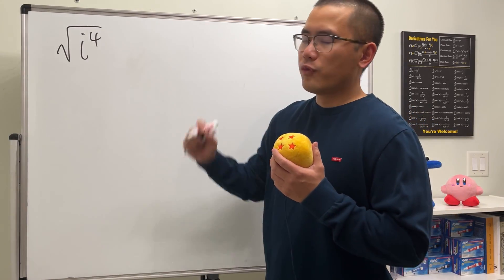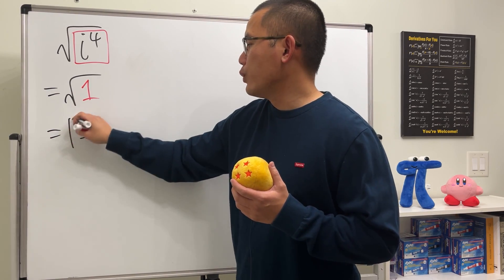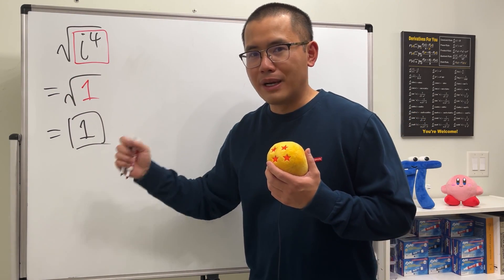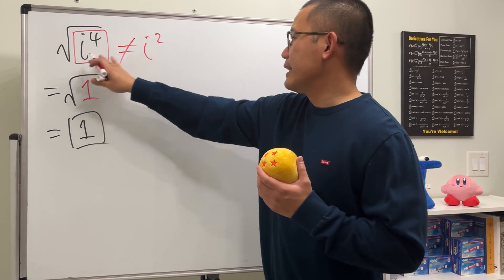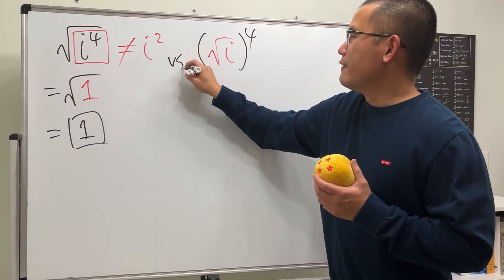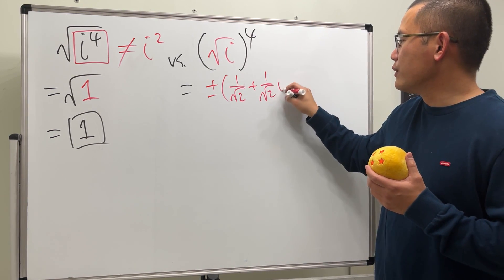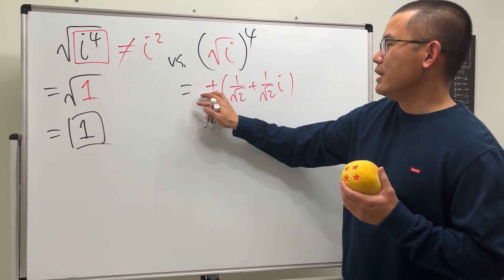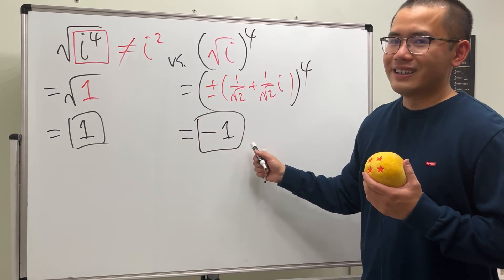sqrt(i^4)=?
sqrt(i^4) = 1 but (sqrt(i))^4 = -1